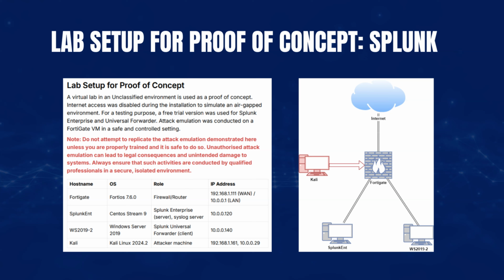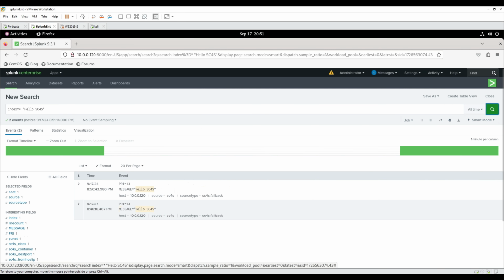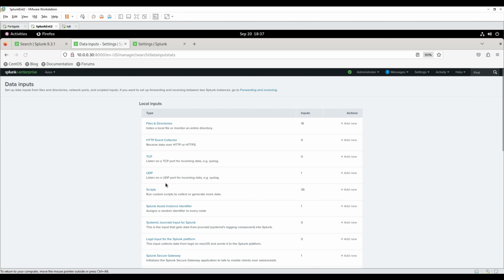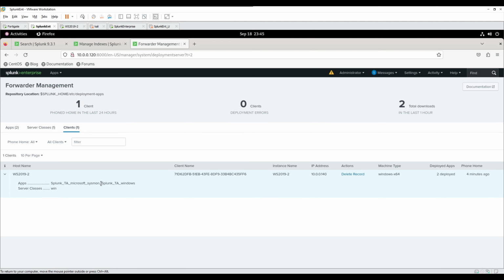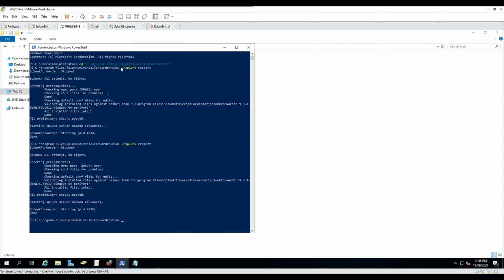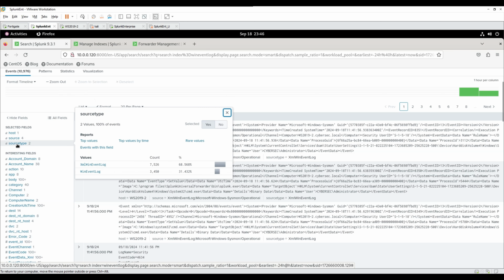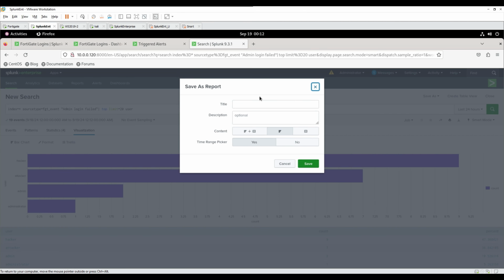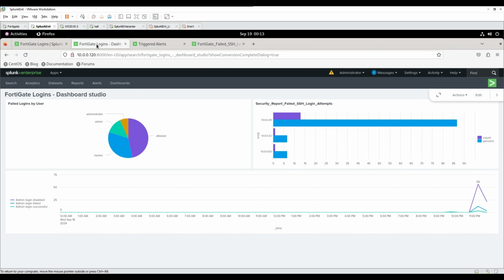Splunk: Detect and Visualise Cyber Attacks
Welcome to our comprehensive Splunk Proof of Concept video! In this video, we'll walk through setting up Splunk to simulate cyber attacks and visualise them using interactive dashboards. This hands-on guide is perfect for anyone looking to enhance their cybersecurity monitoring and analytics skills.

🔍 What You'll Learn:

Configuring Splunk to Ingest FortiGate Logs: Learn how to integrate FortiGate firewall logs into Splunk for comprehensive analysis.
Configuring Splunk Universal Forwarder on Windows: Step-by-step instructions to set up the forwarder for data collection.
Simulating Cyber Attacks: See how to simulate attacks to test and validate your monitoring setup.
Creating Interactive Dashboards: Build custom dashboards to visualise and interpret attack data effectively.

⏱️ Timestamps:

0:00 Introduction
0:14 Ingesting FortiGate Logs using SC4S
1:32 Ingesting FortiGate Logs using FortiGate App for Splunk
2:34 Configuring Splunk Universal Forwarder on Windows
4:28 Introduction to Splunk with Attack Simulation
6:15 Summary

This video was originally uploaded under the Standard YouTube License. You are free to reuse and remix this content, provided you give proper credit and include a link to this video.